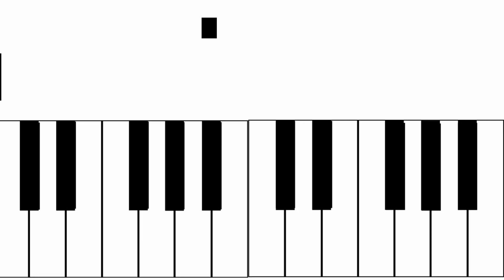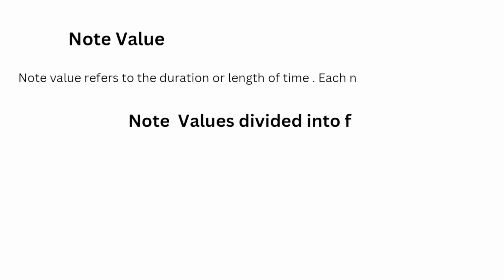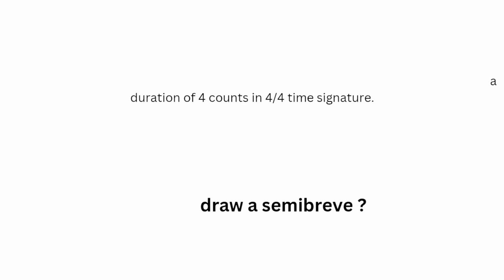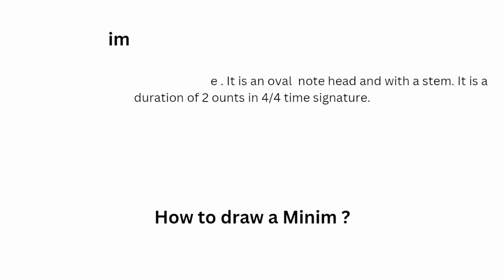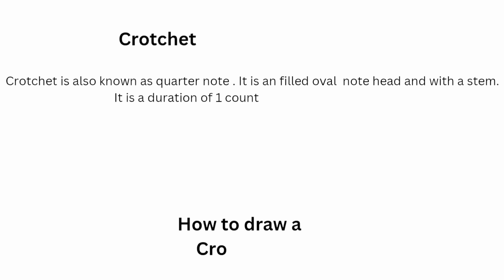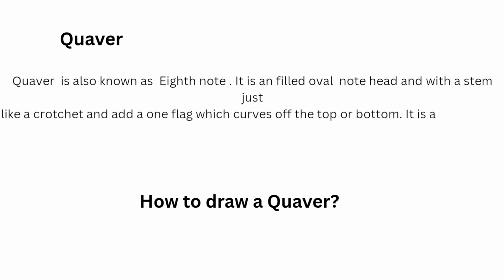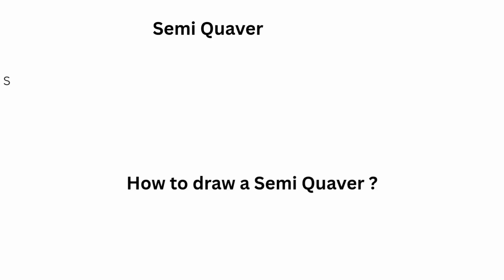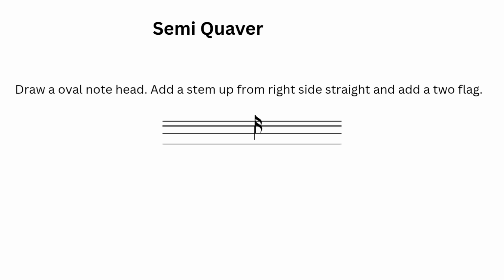Piano Music Theory | Octave and Note Values | Key Harmony Piano Academy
Unlock the fundamentals of piano music theory in this beginner-friendly lesson by Key Harmony Piano Academy! In this video, we explore the concept of octaves, note values, and how they form the building blocks of reading and playing music. Whether you're just starting your piano journey or need a refresher, this lesson provides clear explanations and demonstrations to strengthen your musical foundation.

What You'll Learn:

What is an octave and how to identify it on the piano

Different note values (whole, half, quarter, etc.) and their time durations

How note values impact rhythm and timing in music

Real piano examples to practice and understand each concept

Perfect for beginners, music students, and anyone eager to understand the basics of music theory.